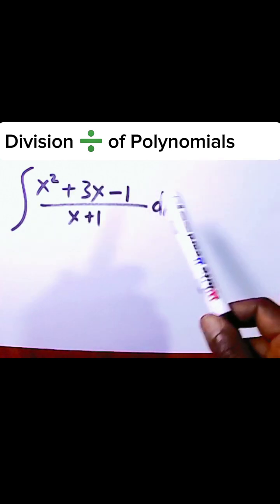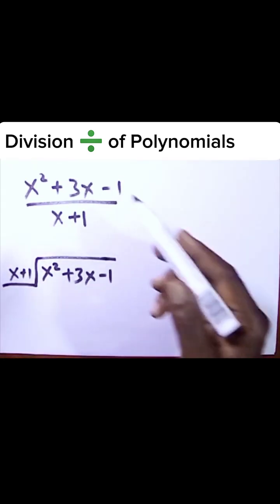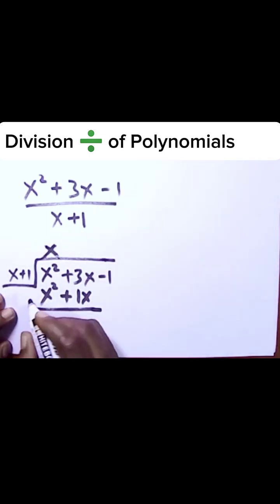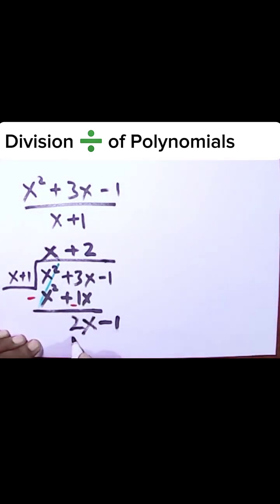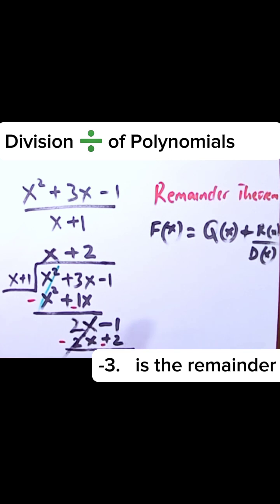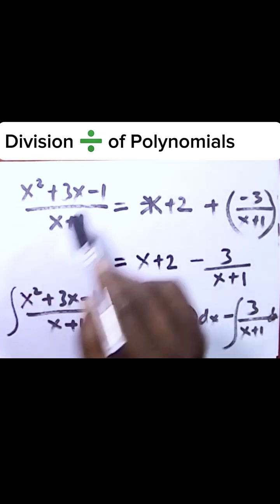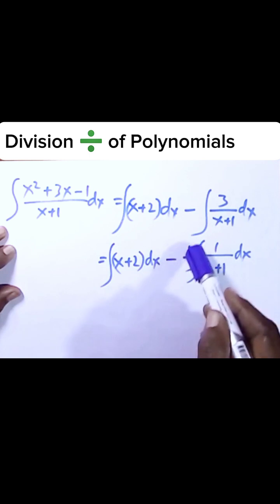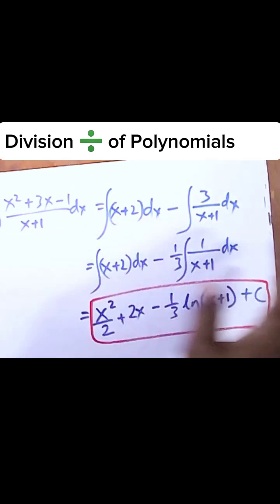Division ➗ of Polynomials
Remainder Theorem used in solving a rational function maths mathematics science video discovery knowledge mathematicsvideo trend @mathsmasti @moneycultureinv